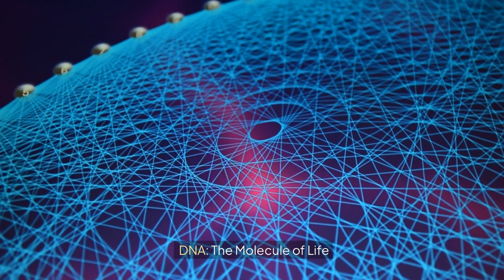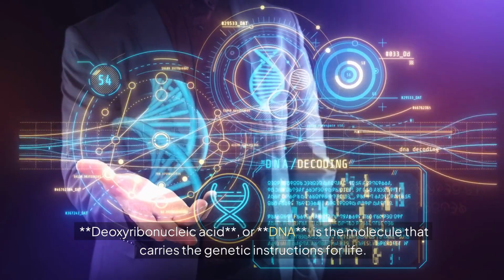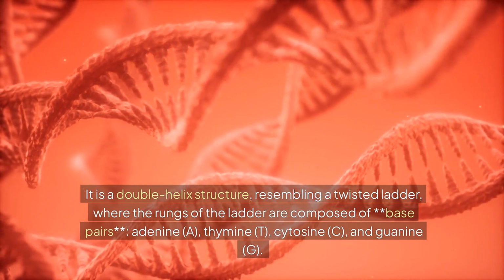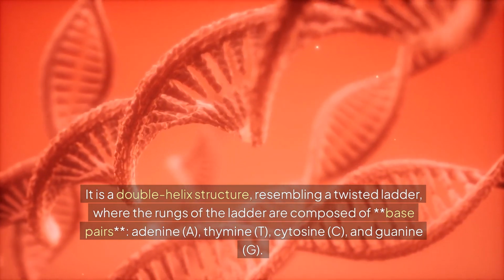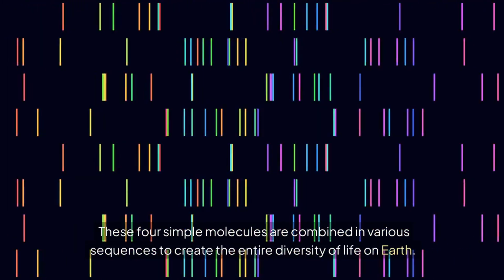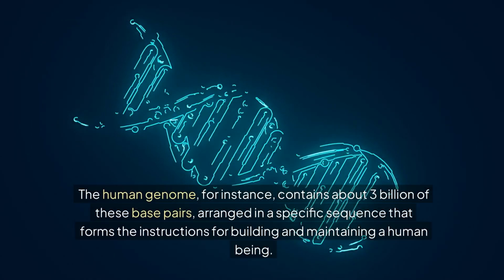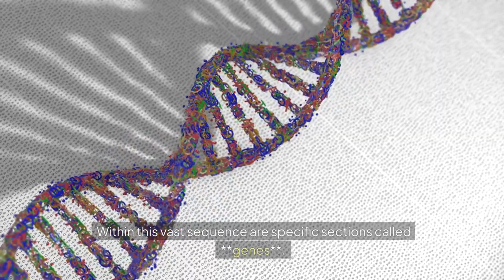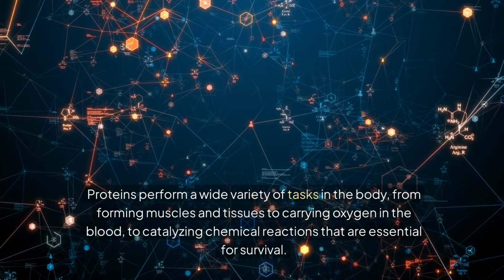DNA and Genes: The Blueprint of Humanity.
DNA와 유전자: 인류의 설계도

“우리 몸의 모든 세포 속에는 수백만 년 동안 전해 내려온 숨겨진 코드가 있습니다.

이 코드는 우리의 눈 색깔에서부터 심장의 박동 리듬, 그리고 복잡한 사고방식에 이르기까지 우리 존재의 모든 비밀을 품고 있습니다.

네 개의 간단한 글자—A, T, C, G—로 쓰인 이 코드는 모든 생명의 기초입니다. 이제 인류의 설계도라 불리는 DNA와 유전자의 놀라운 세계로 떠나봅시다.”

상상을 해보세요. 끝없이 펼쳐진 거대한 도서관이 있다고요.

그 도서관의 서가에는 각기 다른 책들이 꽂혀 있습니다.

어떤 책은 꽃을 만드는 방법을 설명하고, 어떤 책은 물고기, 또 다른 책은 인간을 만드는 방법을 설명하죠.

 이 도서관은 물리적으로 방문할 수 있는 곳이 아니지만, 당신의 몸속 모든 세포에 존재합니다.

 이 책들이 바로 유전자이며, 이 책들이 쓰인 언어가 바로 DNA, 즉 생명의 근본적인 코드입니다.

DNA: 생명의 분자.

디옥시리보핵산, 즉 DNA 는 생명체의 유전적 정보를 담고 있는 분자입니다. DNA는 이중 나선 구조로, 마치 꼬여 있는 사다리처럼 보입니다. 사다리의 각 가로대는 염기쌍으로 이루어져 있습니다: 아데닌(A), 티민(T), 사이토신(C), 구아닌(G). 이 네 가지 간단한 분자는 다양한 배열을 통해 지구상의 모든 생명체의 다양성을 만들어냅니다. 인간의 유전체에는 약 30억 개의 이 염기쌍이 포함되어 있으며, 이들은 인간을 구성하고 유지하는 데 필요한 모든 정보를 특정한 순서로 담고 있습니다.

이 방대한 DNA 서열 중에서 특정한 구간을 유전자라고 부릅니다. 유전자는 단백질을 만드는 데 필요한 정보를 담고 있는 DNA의 일부분입니다. 단백질은 생명의 기본 구성 요소로, 근육과 조직을 형성하고, 혈액에서 산소를 운반하며, 생존에 필수적인 화학 반응을 촉진하는 등 다양한 역할을 합니다.

인류는 99.9% 이상의 DNA를 공유하지만, 나머지 0.1%의 차이가 우리 각자를 독특하게 만듭니다. 이 작은 유전적 차이가 우리의 외모, 재능, 그리고 특정 질병에 대한 취약성을 결정합니다. 따라서 DNA는 모든 생명을 연결하는 공통된 실이자, 동시에 각 생명체를 독특하게 만드는 요소인 것입니다.

유전자: 설계도 속의 세부 지침.

DNA가 전체적인 설계도라면, 유전자는 각각의 세부 지침이 됩니다. 각 유전자는 하나 이상의 단백질을 만드는 데 필요한 정보를 가지고 있습니다. 예를 들어, 한 유전자는 산소를 운반하는 혈액의 단백질인 헤모글로빈을 만드는 코드를 담고 있고, 또 다른 유전자는 눈의 색이나 머리카락의 질감을 결정하는 정보를 가지고 있을 수 있습니다.

그러나 유전자는 단순히 신체적 특성만을 결정하는 것이 아닙니다. 유전자는 우리의 행동, 지능, 그리고 환경에 대한 반응에도 영향을 미칩니다. 예를 들어, 연구에 따르면 감정을 경험하는 방식, 음식을 대사하는 방식, 그리고 우울증이나 불안과 같은 정신 건강 상태에 대한 취약성에도 유전자가 관여한다고 합니다. 이렇게 유전자와 환경이 상호작용하는 복잡한 과정을 후성유전학이라고 하며, 이는 현재 활발히 연구 중인 분야입니다.

유전자에서 가장 흥미로운 점 중 하나는 시간이 흐르면서 변화하고 적응할 수 있다는 것입니다. 돌연변이 과정을 통해 유전자는 작은 변화를 겪으며 새로운 특성을 나타낼 수 있습니다. 대부분의 돌연변이는 중립적이거나 해로울 수 있지만, 일부 돌연변이는 생존에 유리한 특성을 제공합니다. 이러한 유익한 돌연변이는 세대를 거쳐 전해지며, 종의 영구적인 특징으로 자리 잡을 수 있습니다. 이는 진화의 핵심 메커니즘 중 하나로, 생명체가 수천 년에 걸쳐 변화하는 환경에 적응할 수 있게 하는 원동력입니다.

유전의 비밀: 설계도의 전달.

모든 인간은 수정된 난자, 즉 하나의 세포에서 삶을 시작합니다. 이 작은 세포 안에는 새로운 개체를 구성하는 모든 유전적 설계도가 담겨 있습니다. 이 유전 물질의 절반은 어머니로부터, 나머지 절반은 아버지로부터 전달됩니다. 부모의 DNA가 섞이면서 자녀는 부모의 다양한 유전적 특성을 독특하게 결합한 존재로 태어납니다.

유전자는 유전이라는 과정을 통해 한 세대에서 다음 세대로 전달됩니다. 이 과정은 유전학의 아버지라 불리는 그레고르 멘델이 발견한 원리에 의해 설명됩니다. 멘델은 완두콩 식물에서 꽃 색과 같은 특성이 세대를 거쳐 예측 가능한 패턴으로 전달된다는 것을 관찰했습니다. 그의 연구는 우성과 열성 특성에 대한 이해를 가능하게 했습니다. 예를 들어, 부모 중 한 명이 갈색 눈을, 다른 한 명이 파란 눈을 물려줄 경우, 갈색 눈 유전자가 우성이기 때문에 자녀는 갈색 눈을 가질 가능성이 높습니다.

그러나 유전학은 이처럼 단순하지 않습니다. 키나 지능과 같은 많은 특성은 여러 유전자에 의해 영향을 받으며, 각각의 유전자가 결과에 작은 영향을 미칩니다. 이러한 특성을 다인자 특성이라고 하며, 이로 인해 유전 패턴을 예측하는 것이 훨씬 더 복잡해집니다. 또한 영양이나 양육 환경과 같은 외부 요인들도 이 유전자들과 상호작용하여 개개인을 더욱 독특하게 형성합니다.

유전적 지식의 힘과 책임.

최근 몇 십 년간 DNA와 유전자에 대한 이해는 급격히 발전했습니다. 2003년에 완료된 인간 게놈 프로젝트는 인간 DNA에 포함된 모든 유전자를 지도화한 중요한 성과였으며, 이를 통해 무수한 새로운 발견의 문이 열렸습니다. 오늘날 우리는 몇 시간 만에 개인의 유전체를 분석할 수 있으며, 10년 전보다 훨씬 적은 비용으로 이를 수행할 수 있습니다.

이 지식은 미래 의학에 엄청난 잠재력을 가지고 있습니다. 유전자 조작은 유전자를 편집하여 치료가 불가능하다고 여겨졌던 질병을 치료할 가능성을 열어줍니다. 유전자 치료는 이미 낭포성 섬유증과 근이영양증 같은 질환을 치료하기 위해 결함 있는 유전자를 수정하는 데 사용되고 있습니다. 크리스퍼(CRISPR) 기술은 유전 코드 자체를 다시 쓸 수 있는 혁신적인 유전자 편집 도구로, 유전 질환을 근원에서부터 치료할 수 있는 가능성을 제공합니다.

그러나 이와 같은 힘에는 큰 책임이 따릅니다. 유전자 편집의 윤리적 문제는 매우 방대합니다. 질병을 치료하는 것뿐만 아니라, 지능이나 신체 능력과 같은 특성을 강화할 수 있다면, 과연 그것이 옳은 일일까요? 사회적 이상에 맞춘 '디자이너 아기'를 만드는 것이 윤리적으로 허용될 수 있을까요? 우리는 유전적 조작의 영역으로 더 깊이 들어갈수록, 이 기술이 주는 혜택을 신중하게 고려하고, 도덕적 및 사회적 결과에 대한 깊은 성찰이 필요합니다.

DNA와 유전학의 미래.

DNA와 유전자는 고정된 것이 아닙니다. 수백만 년 동안 진화해 온 것처럼, 지금도 여전히 변하고 있습니다. 미래의 인류는 우리의 유전적 설계도를 이해하고 조작하는 능력에 의해 형성될 가능성이 큽니다. 우리가 유전체의 신비를 더 깊이 탐구할수록, 질병을 치료하고, 수명을 연장하며, 나아가 우리의 진화를 스스로 통제할 수 있는 새로운 방법을 발견하게 될 것입니다.

그러나 과학을 넘어, DNA는 더 깊은 의미를 가지고 있습니다. DNA는 우리가 지구상의 모든 생명체와 연결되어 있음을 상기시켜줍니다. 인간을 구성하는 분자들은 가장 단순한 박테리아에서 가장 복잡한 동물에 이르기까지 모든 생명체와 공유됩니다. 이러한 점에서 DNA는 인류의 이야기일 뿐만 아니라, 생명 자체의 이야기입니다.

“DNA의 미세한 구조 안에는 거대한 생명의 이야기가 담겨 있습니다. 그 이야기는 과거에 살았던 모든 생명체와 앞으로 존재할 모든 생명체를 연결하는 끈이자, 우리가 어디서 왔고, 어디로 나아갈지를 알려주는 지도입니다. 이 설계도를 더 깊이 이해할수록, 우리는 인류의 미래를 설계하고 지구상의 모든 생명과 더욱 밀접하게 연결될 수 있습니다. DNA는 우리에게 과거와 미래를 잇는 열쇠이자, 우리 존재의 근본을 이해할 나침반을 제공합니다.”

이로써 DNA와 유전자는 단순한 생물학적 개념을 넘어, 인류의 본질을 설명하고 미래를 그려나갈 중요한 도구임을 알 수 있습니다. 생명의 미스터리를 풀어가는 여정에서 우리는 그 책임과 가능성을 함께 짊어지고, 더 나은 세상을 만들어 나갈 기회를 갖게 됩니다.